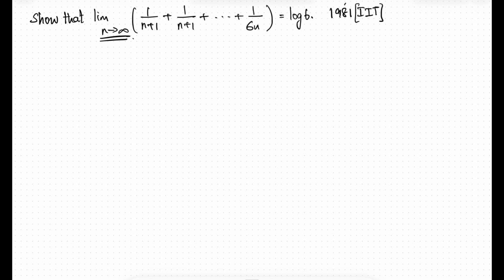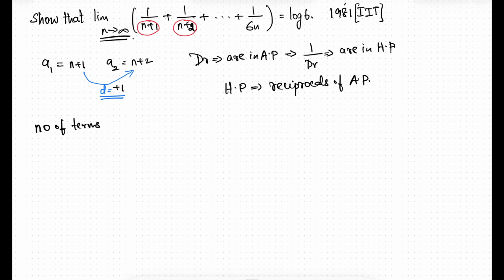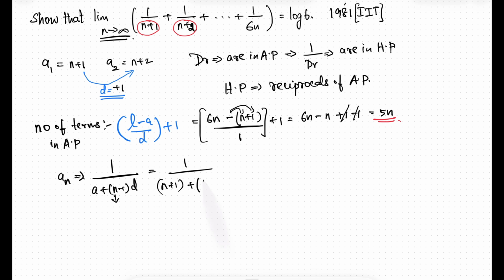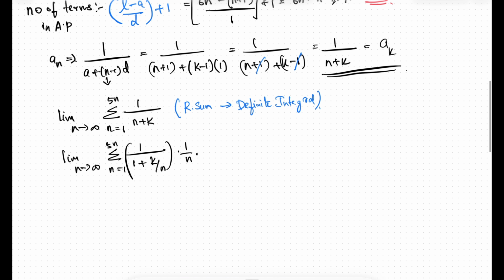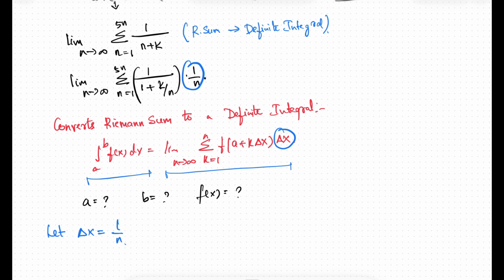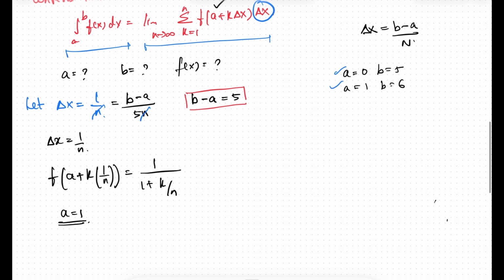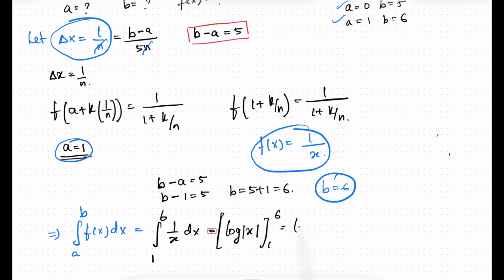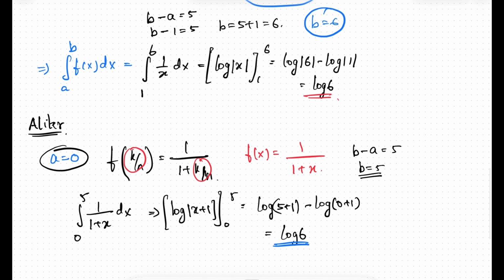Only Very few can solve this Math problem | VVV | IIT 1981 Math Question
🚨 99% Students FAIL This Math Problem!🚨
🔥 **IIT 1981 | VVV Important Question** 🔥

Only **VERY FEW** students can crack this legendary **IIT 1981 Mathematics problem** 😮
This single question tests **multiple high-level concepts at once**:

⚡ Riemann Sum ➝ Definite Integral
⚡ Infinite Sum (Mind-bending step!)
⚡ Harmonic Progression (HP)
⚡ Number of Terms in an AP

This is not about memorising formulas ❌
This is about **PURE CONCEPTUAL POWER** 💥

👀 If you think you’re strong in calculus and sequences & series…
**TRY THIS before watching the solution!**

🎯 Perfect for:

* Class 11 & 12 serious students
* Math lovers who enjoy tough problems

👉 **Watch till the END** — the final conversion step shocks most students 😱

If you want more **VVV-level math questions**, you’re in the right place.

### 🔥 Why this problem is special?

✔ Old IIT question
✔ Combines 4 chapters in 1 problem
✔ Tests thinking, not speed
✔ Exam-oriented & timeless